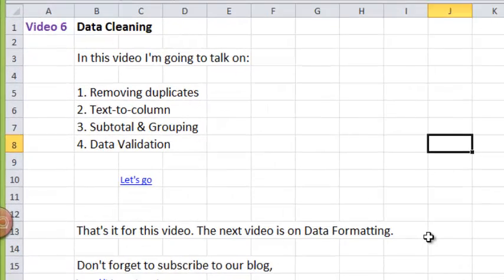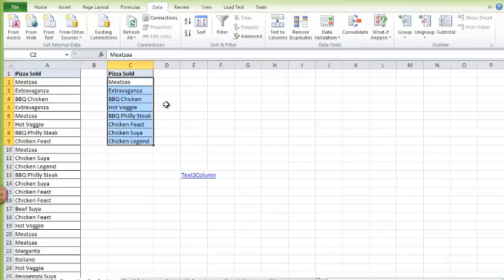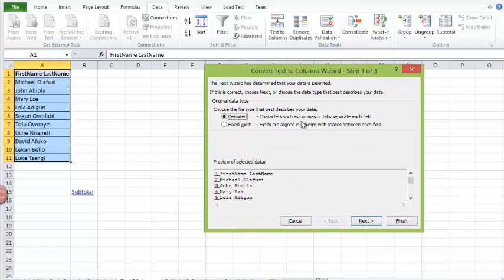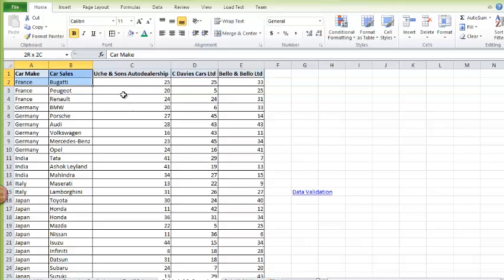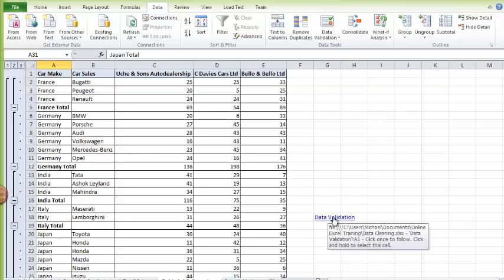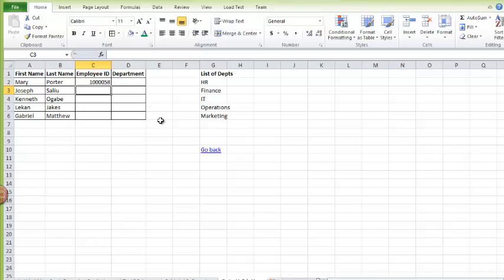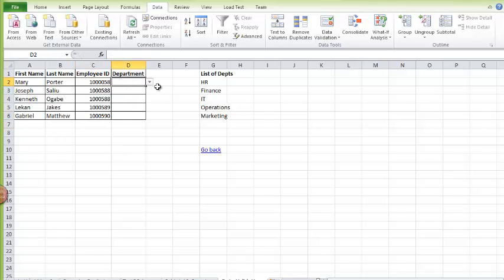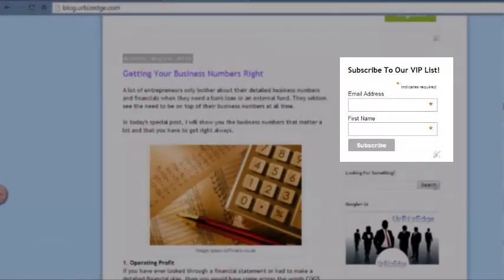Video 7: Data Cleaning in Excel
Learn to remove duplicates, do text-to-column, grouping and data validation (list only).